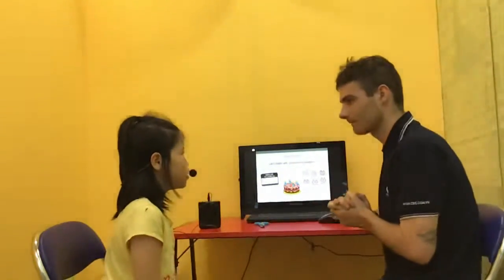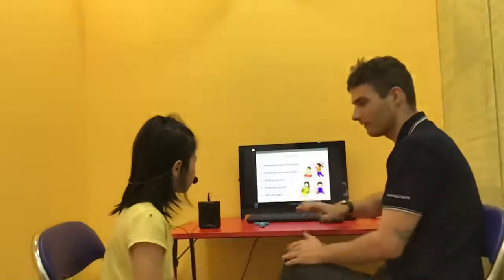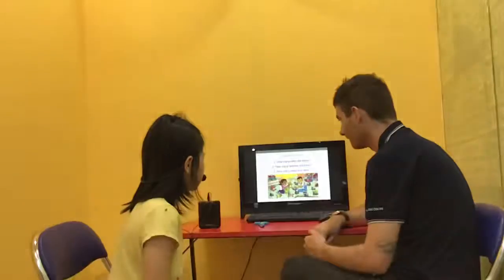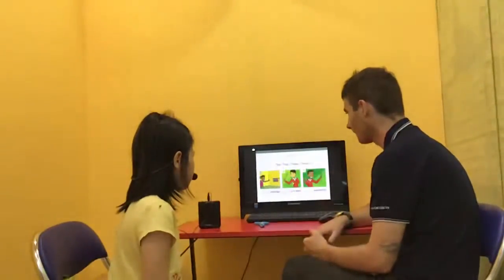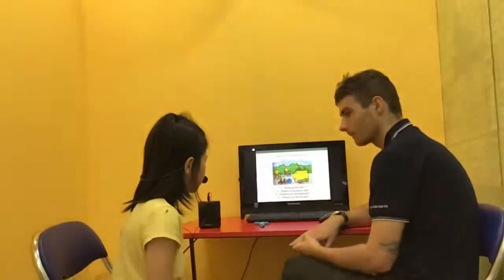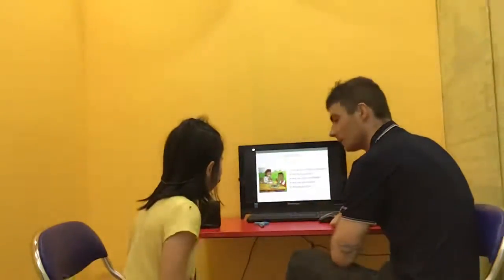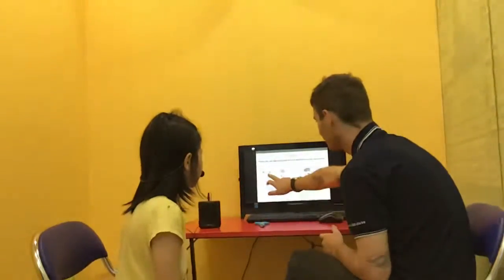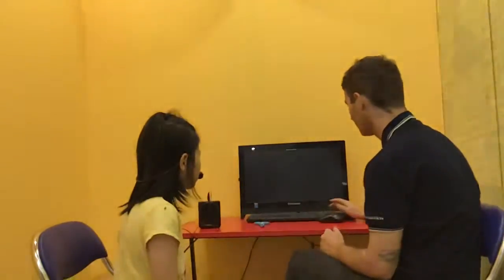CEC ES2A TUỆ MINH TEST IN JULY